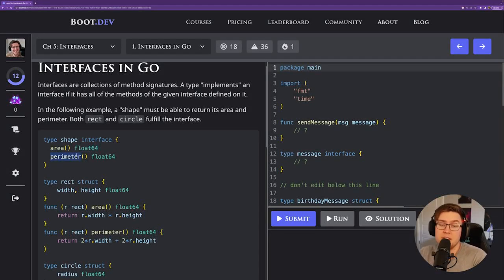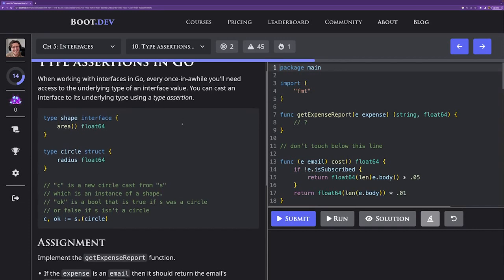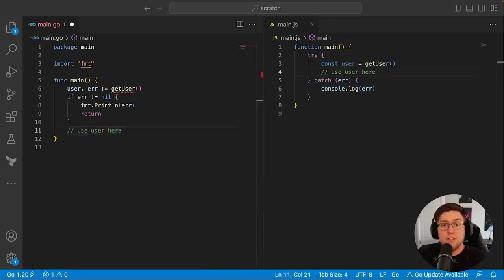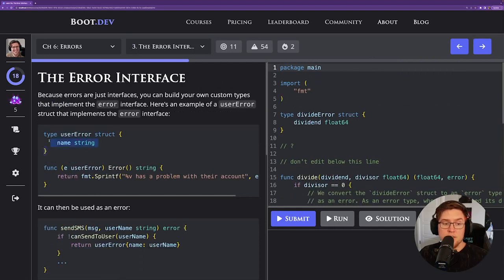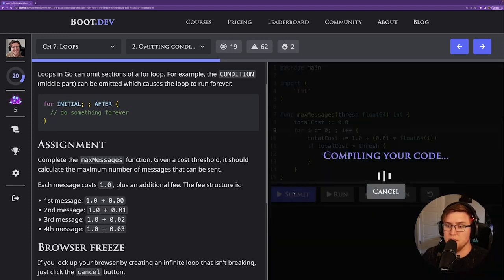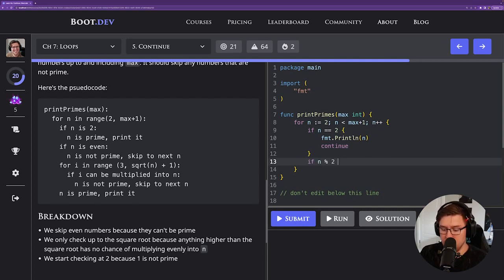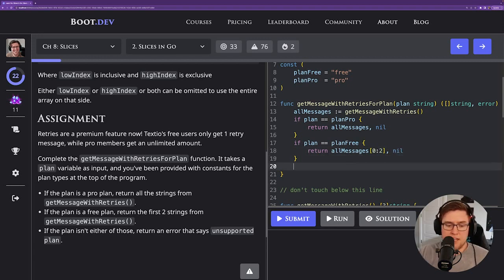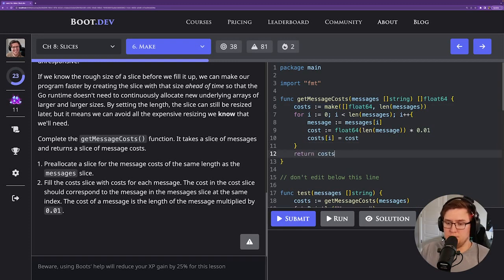Golang Course 2